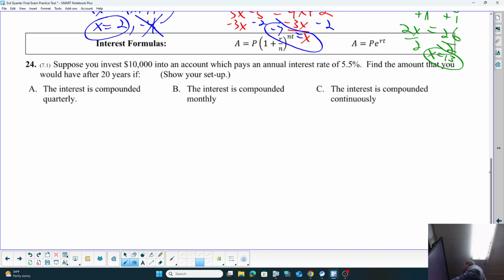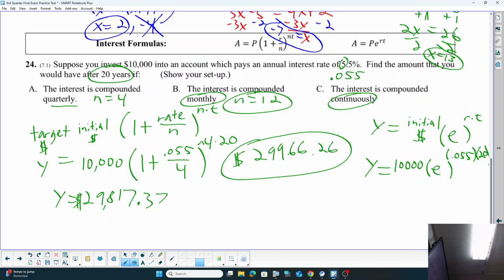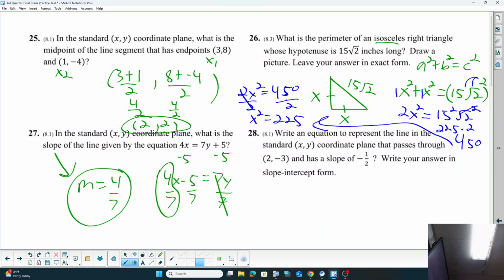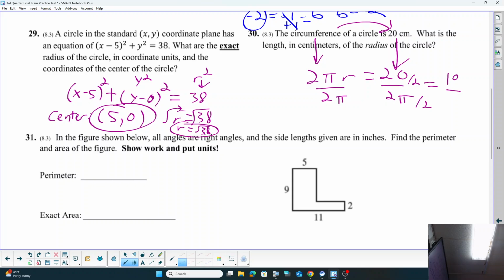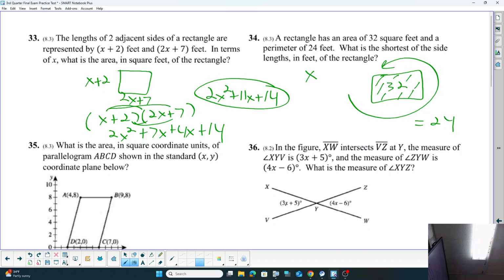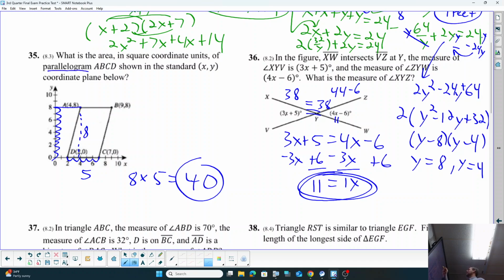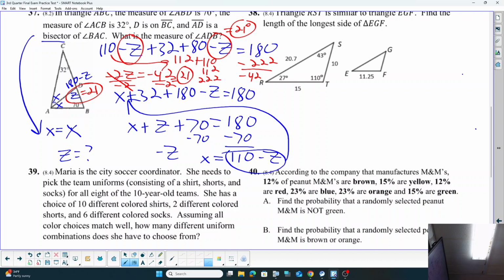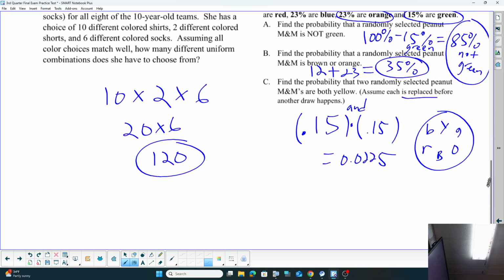Math III 3rd Quarter FINAL EXAM Practice Test Video 3